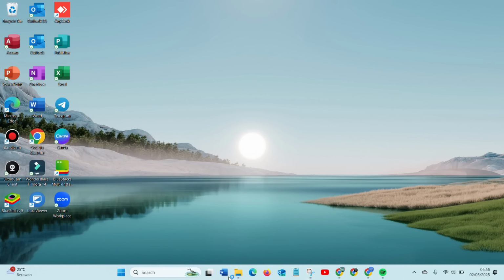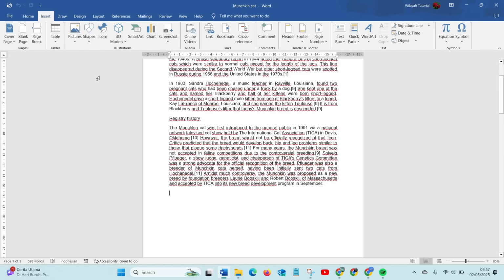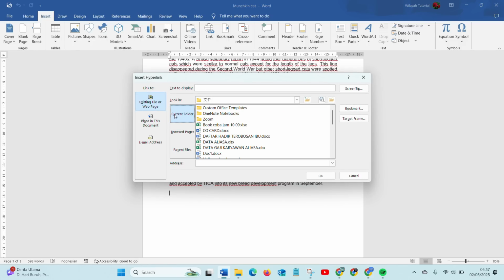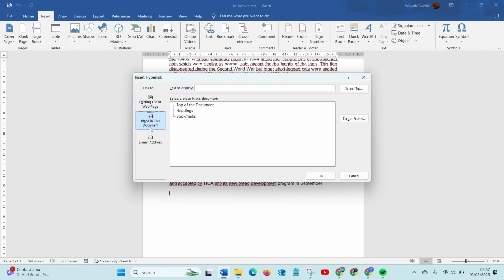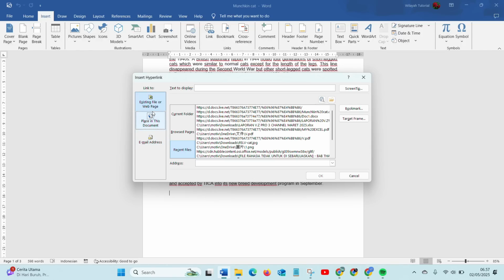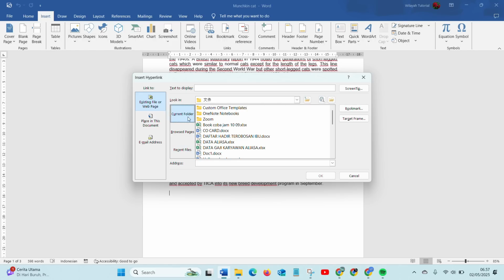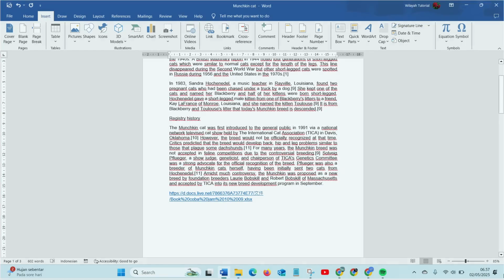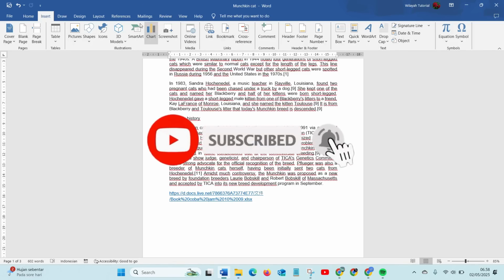How to Add Excel Link Document Into Word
A hyperlink in Word acts just like one you see on a webpage or email. When you hyperlink text or graphics, they become clickable and connect you to outside information or to somewhere else within your document.